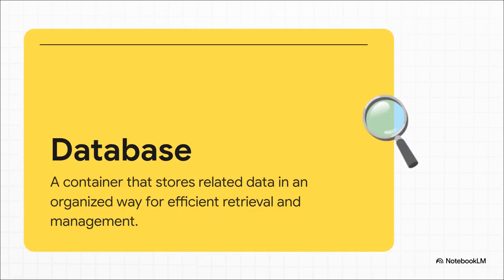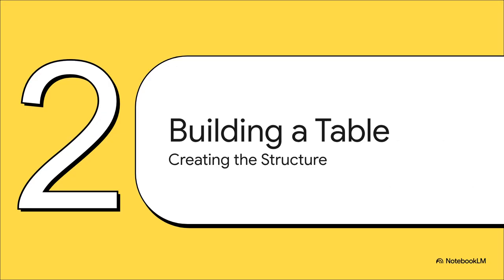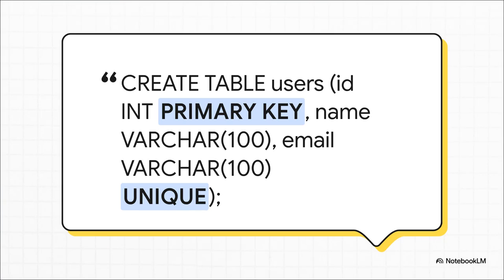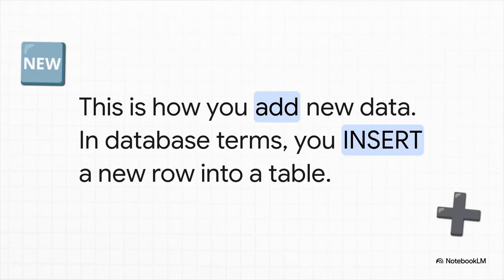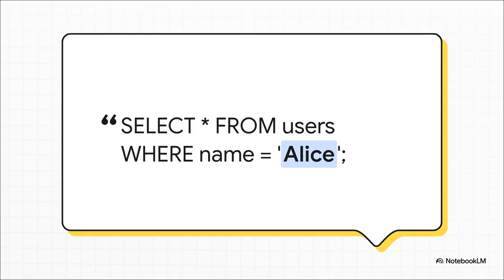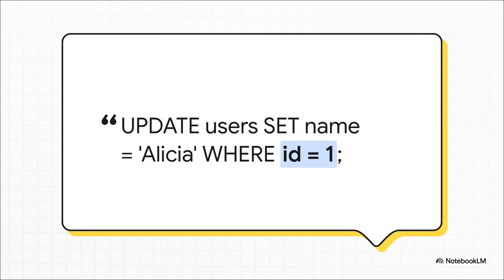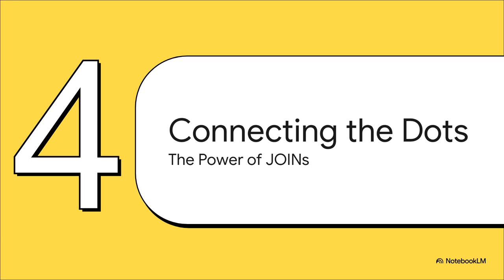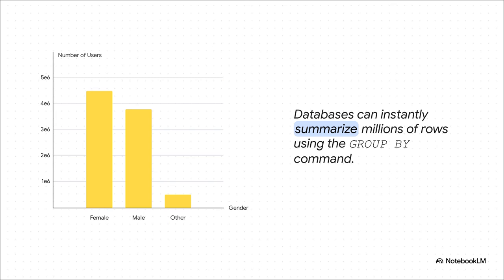MySQL The Engine of Data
🚀 Welcome to my first SQL lecture!
In this 8-minute crash course, we’ll cover the fundamentals of SQL (Structured Query Language) — perfect for beginners or anyone looking to revise the basics.

Why SQL is important for developers and data professionals

Basic SQL syntax

Introduction to CREATE, INSERT, SELECT statements

Real-world examples using simple queries

B.Tech students (especially Computer Science & IT)

Beginners in programming or web development

Anyone preparing for interviews or coding rounds

Anyone interested in learning how databases work

This is the first video in my full SQL tutorial series.
✅ SQL Queries
✅ Joins (INNER, LEFT, RIGHT, FULL)
✅ Subqueries
✅ Normalization
✅ SQL for Interview Prep

🛠️ Tech Stack Used:
MySQL

VS Code / SQL Command Line Tool